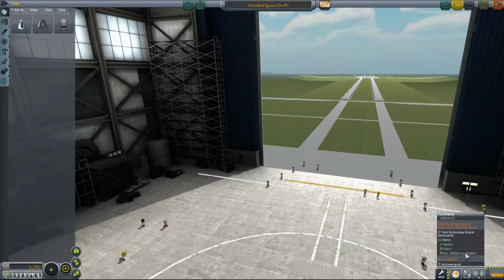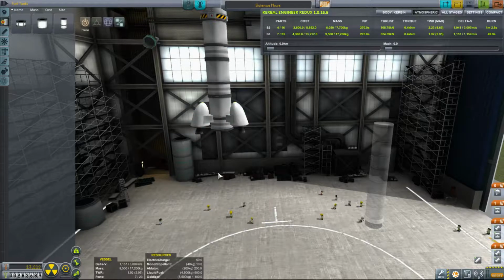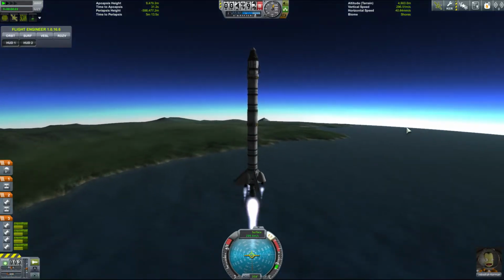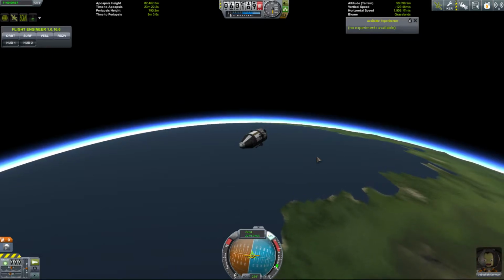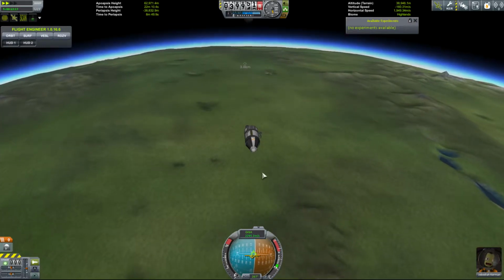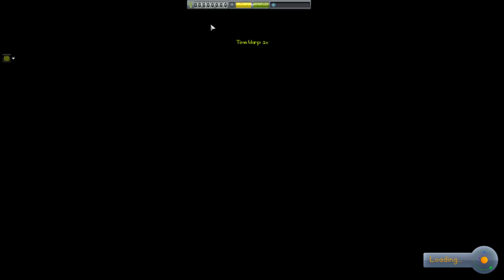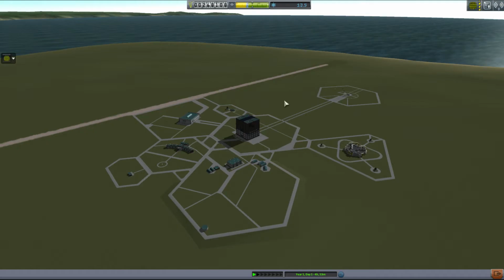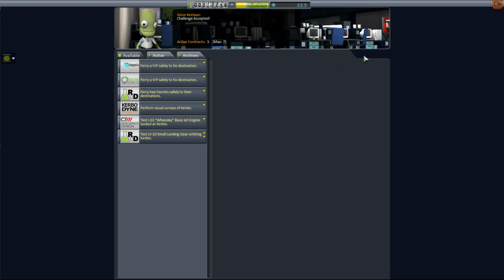Let's Play Blind: Kerbal Space Program V1.02 E05.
Let's Play Blind: Kerbal Space Program V1 E01.

Thanks, ND